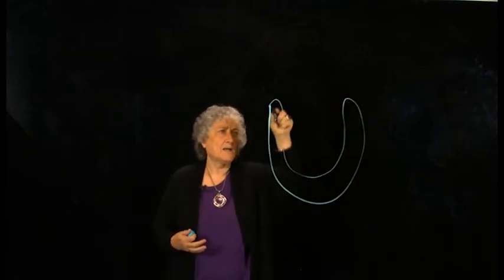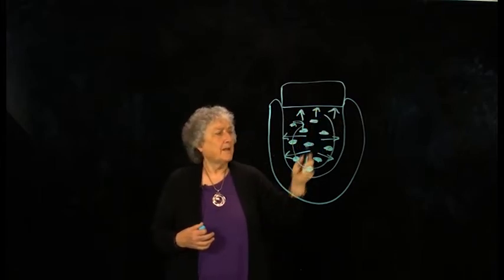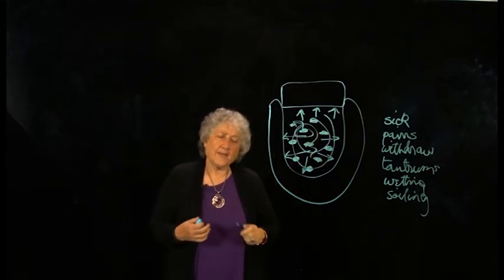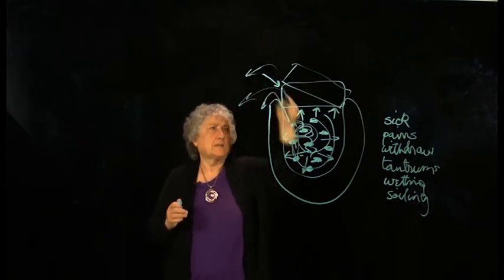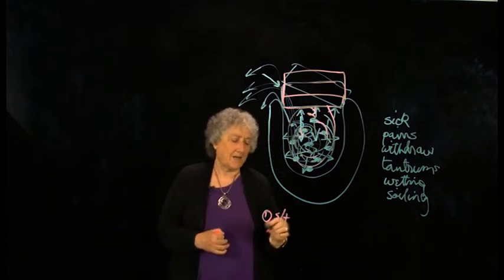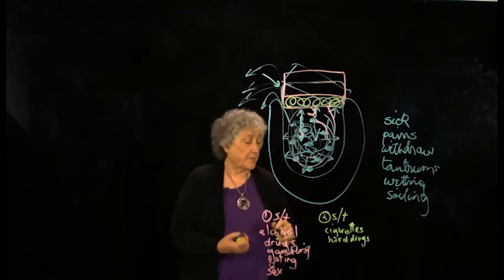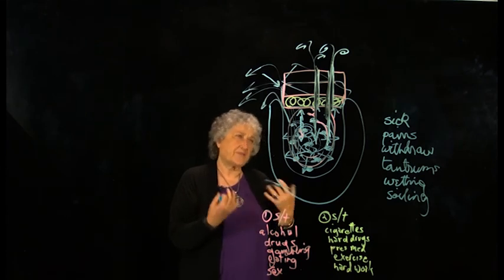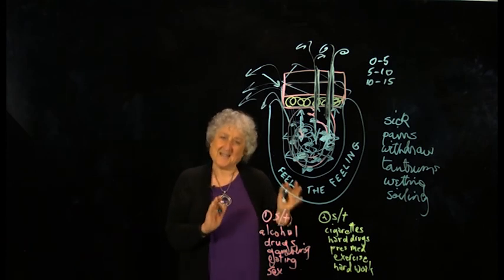Part 1 - Feelings Jar - Helping Families Heal Program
Part 1 - Feelings Jar of the Helping Families Heal Program presented by Clinical Psychologist Christabel Chamarette.